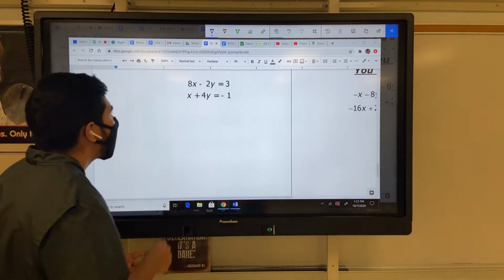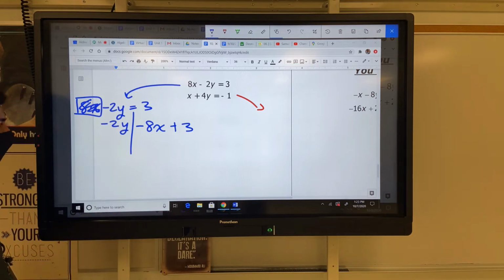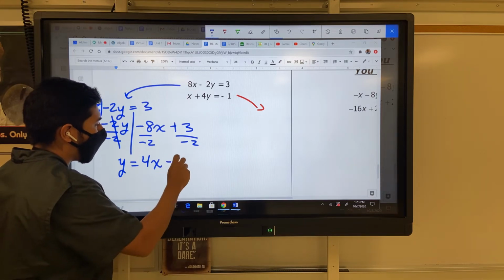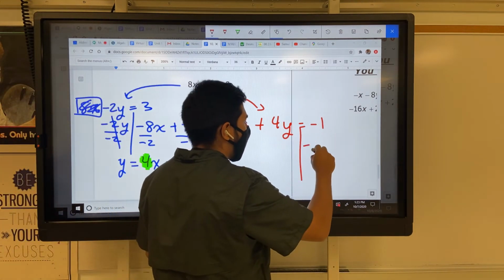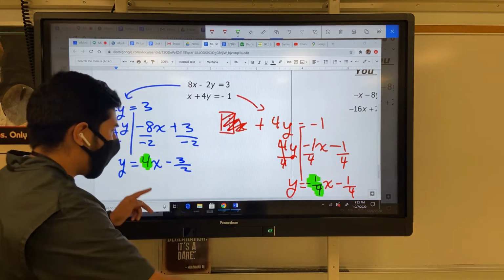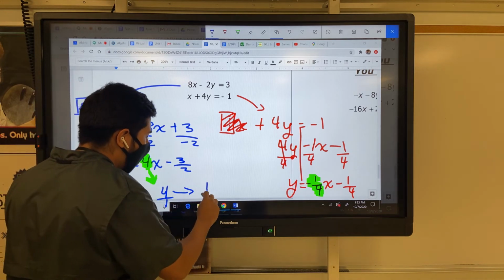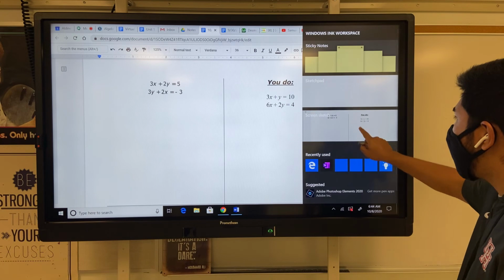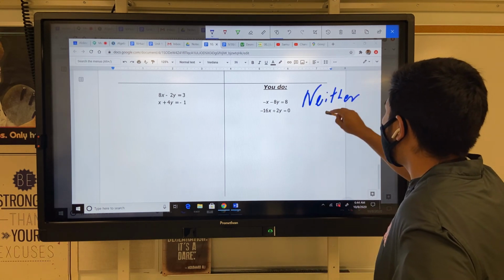10/8/20 - Parallel/Perpendicular pt.2.2